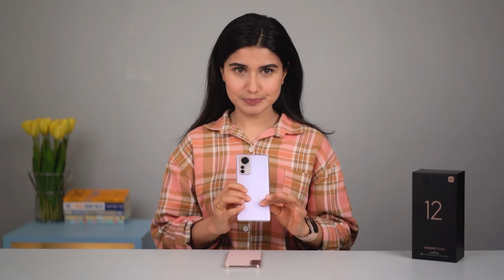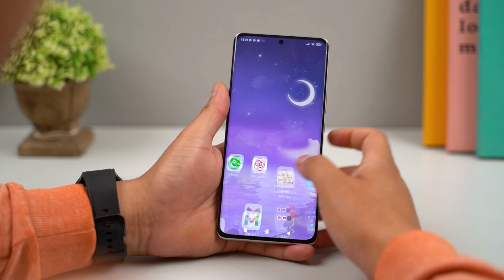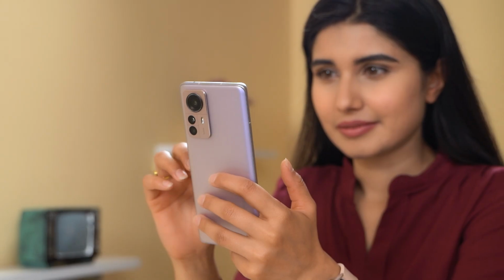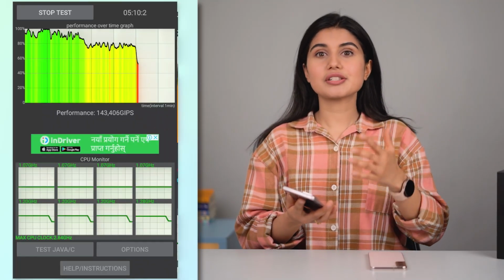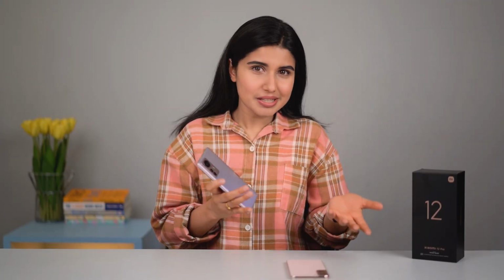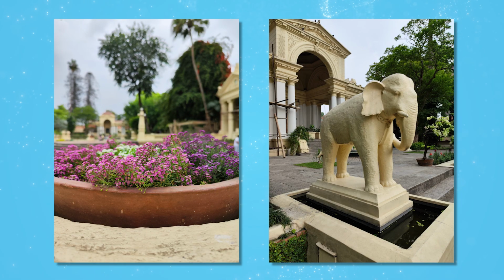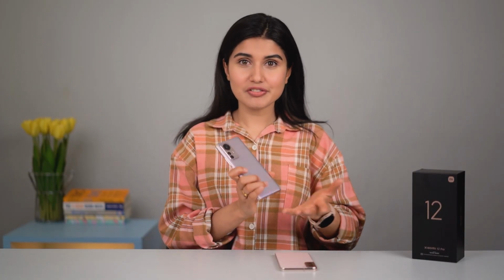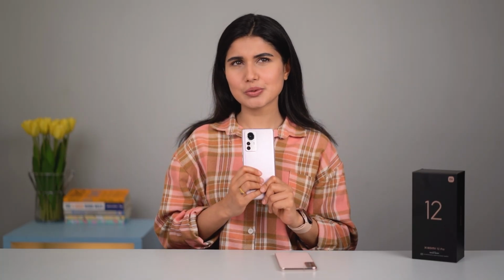Xiaomi 12 Pro Review 2 Weeks Later!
Hey guys, this is our full review of the Xiaomi 12 Pro after 2 weeks of use. The Xiaomi 12 Pro has been launched in Nepal but in India, it is conformed to launch on the 27th of April. It is Xiaomi's topmost flagship phone available in the market right now with Snapdragon 888 chipset, flagship AMOLED screen with LTPO 2.0, HDR10+, 10- bit color depth, and 120 Watt fast charging. Find out if it is a good purchase in this video right here.